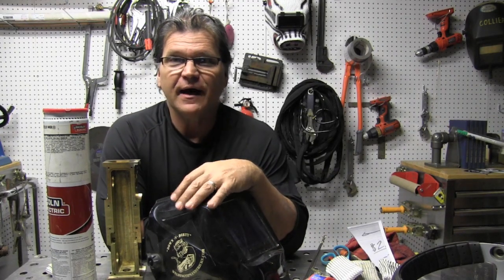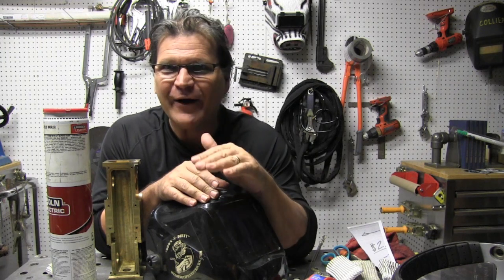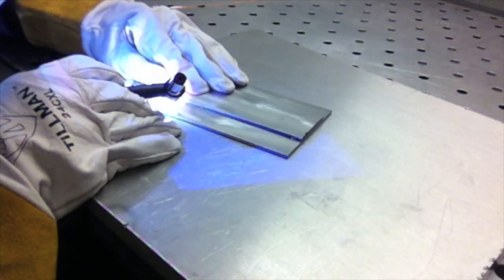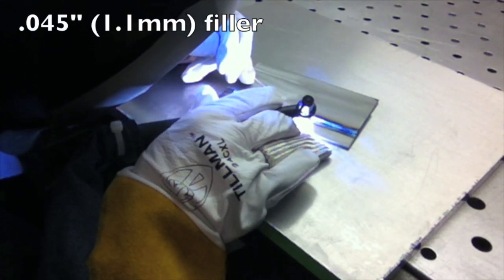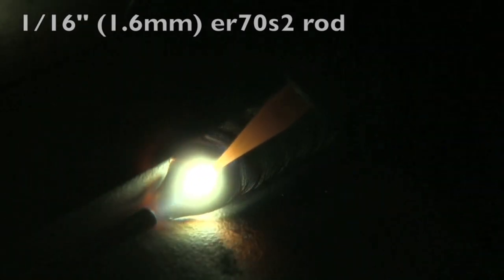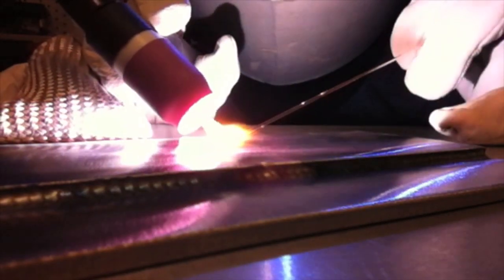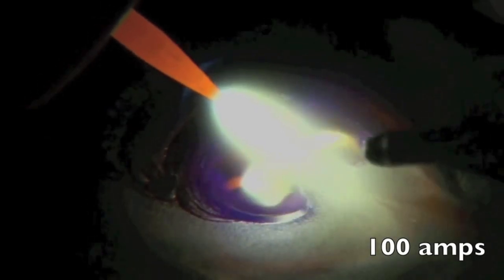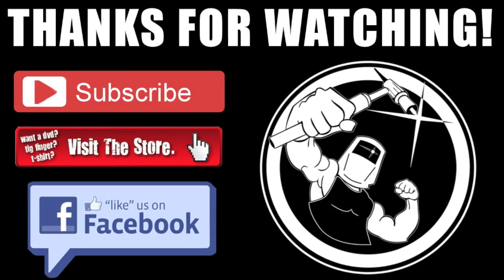How to Tig Weld a 2F Lap Joint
For a detailed article on tig welding lap joints go
Jody Collier and Roy Crumrine tag team this video to bring you tips for tig welding a lap joint. This is 11 ga Cold rolled steel and anywhere from 95-120 amps using .045" and/or 1/16" er70s2 filler rod. thats 1.1mm or 1.6mm er70 tig rod for everyone else in the world.